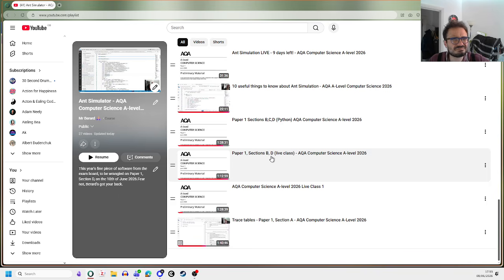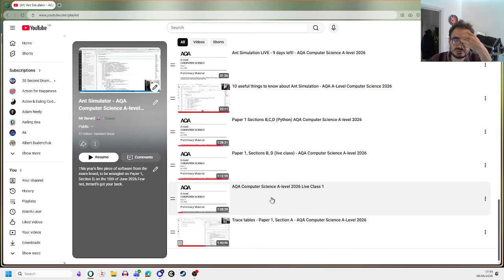Just Found the playlist? START HERE! - AQA Computer Science A-Level 2026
The content is not really well organised, and the playlist is in the order I've done the task, so the beginning is where I knew THE LEAST about the code.

The last couple of livestreams have chapters, as there's a large mix of content covered

Depending on what you are after:

Section A:
Live streams from Sunday 7 an Monday 8 is all trace tables, with trees, graphs, turing machines, FSMs, all the good P1 stuff.
Section B:
There are some videos outside of this playlist, and several livestreams have start with me doing a secB (or two) as warm-up, whilst viewers come in.
In this playlist is a vid about Sec B and D mark schemes - there are marks to be gotten  for trivial stuff, so never leave a programming question blank.

Section D:
- Start with the Sec B and D mark Schemes
- If you don't know the code, Introduction/Walkthrough, otherwise skip to
- 10 important thing about the code.
- Then you'll want to hit SOME of the ZigZag tasks like they owe you money (if you don't have access to them, you can freeze the video at the appropriate time), in the order figured out on the stream on Saturday:

4a Main menu valid -  Input val,(but too easy?)
4d Cell Ref validation - Input val (but harder than usual, cause range check needs Sim Size)
2 Old Ants die - yes (uses Stages)
6 Flying Ant (12mk style - subclass)
7 Forager Ant (workerant movement logic)
3 Food decay - Cell.AdvanceStages () Simulation.AdvanceStages
4c Food source collision -0 fixed in  V2?
9 Bird class - Entity subclass (but not an ant) - moves...
11 Stats - YES
15 Stats/reporting - always good to knwo where things are
16 heat map... - 2d display of 1d _Grid
5 End sim (???)